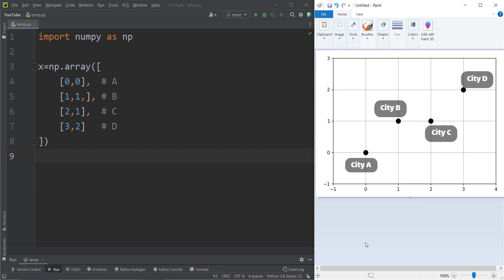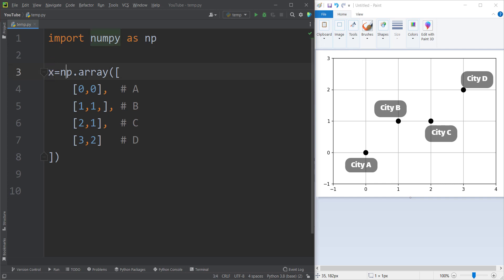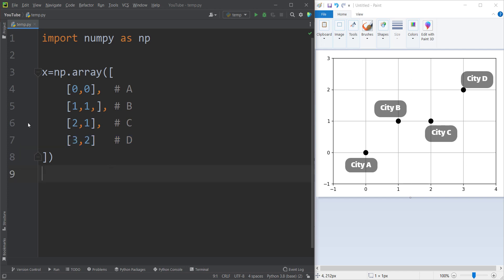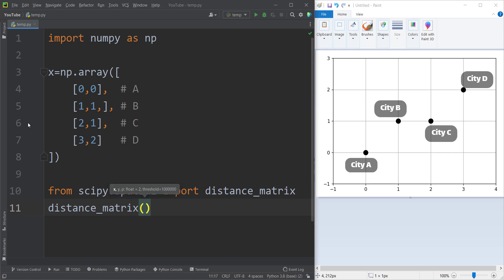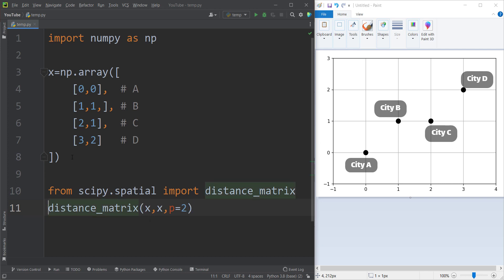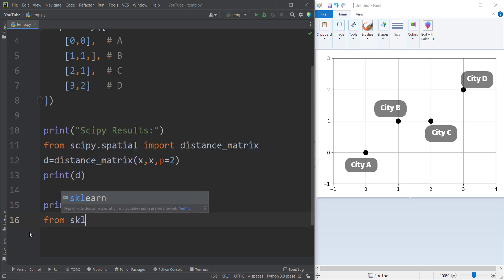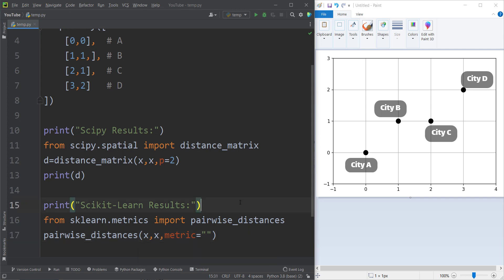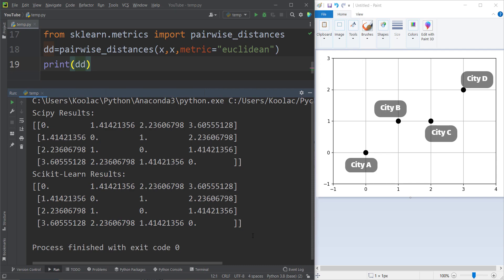Pairwise Distance Matrix in Python (Sklearn & SciPy) (Euclidean & Manhattan)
Pairwise Distance Matrix in Python (using Sklearn & SciPy) (both Euclidean & Manhattan distance)

➖ In this video, we talk about how to calculate Manhattan distance matrix and also calculate Euclidean distance matrix in Python programming language using sklearn (scikit-learn) and also SciPy packages.

⏱TIMESTAMPS⏱

0:00 - Intro
0:16 - defining points coordinates
1:17 - scipy.spatial.distance_matrix
2:22 - sklearn.metrics.pairwise_distances